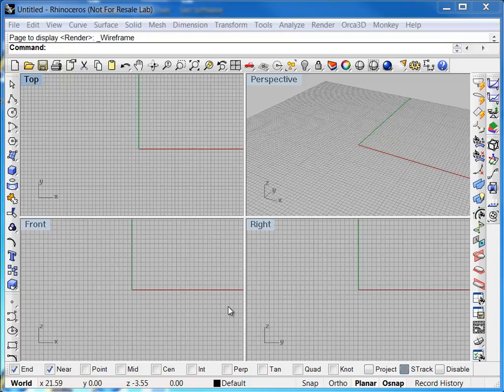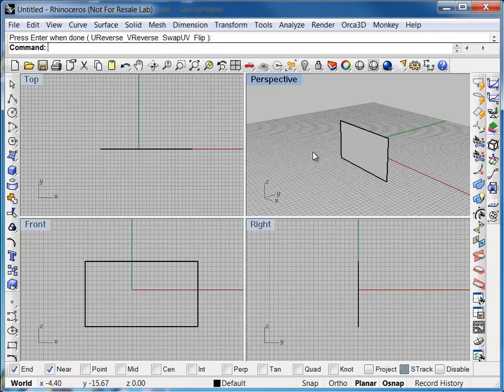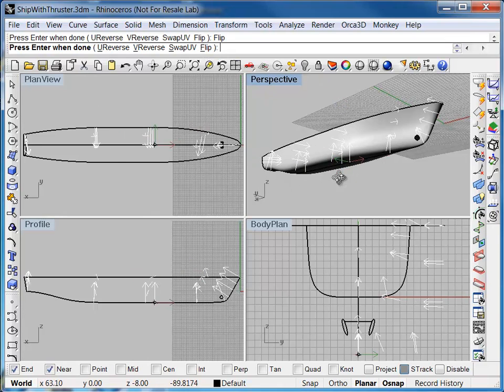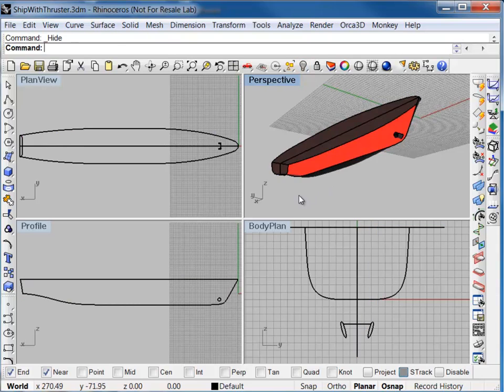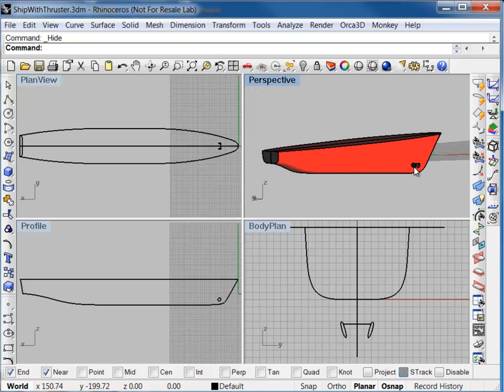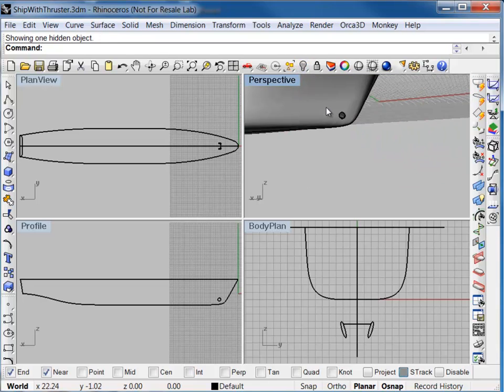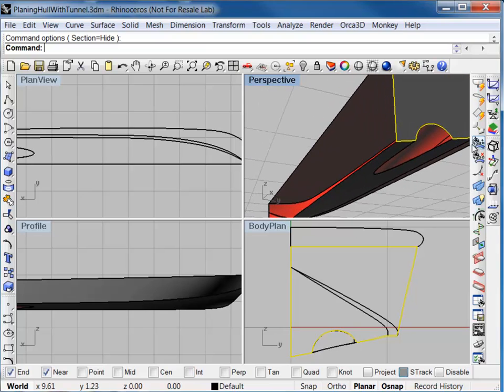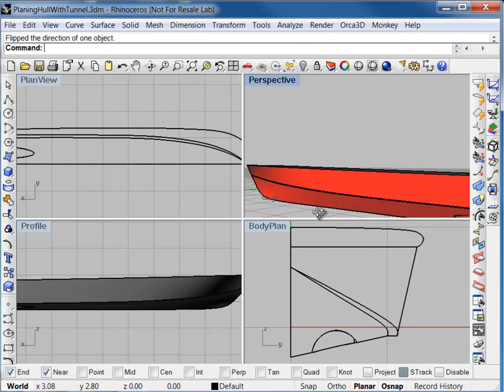Orca3D Demonstration: Outward Normals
In this demonstration, learn why the outward normal property of a surface is important when computing hydrostatics, and how to make sure that it is set properly.